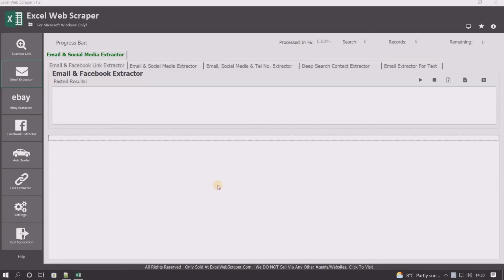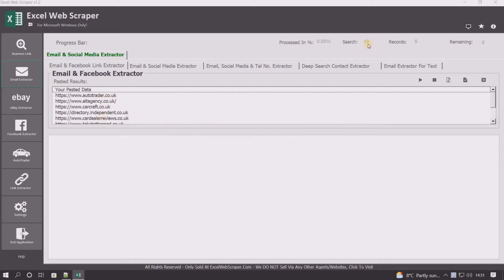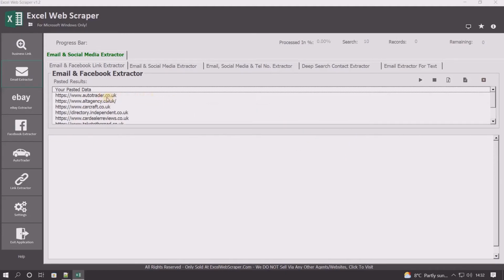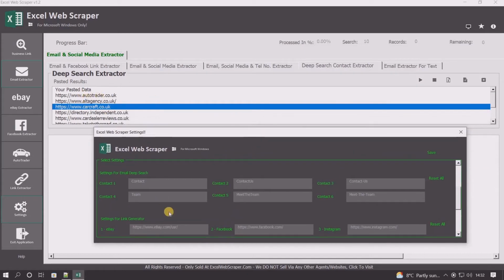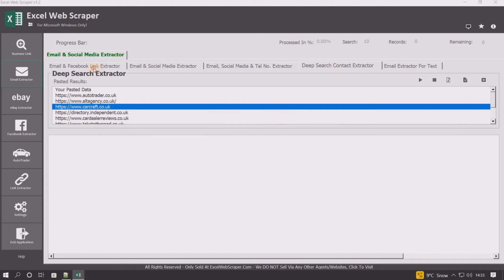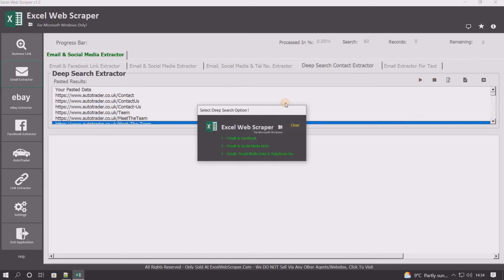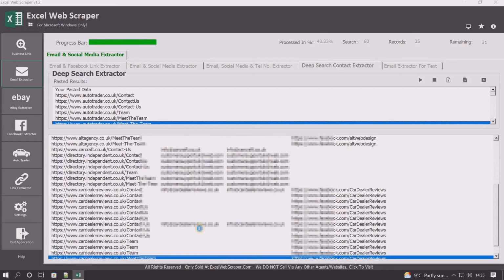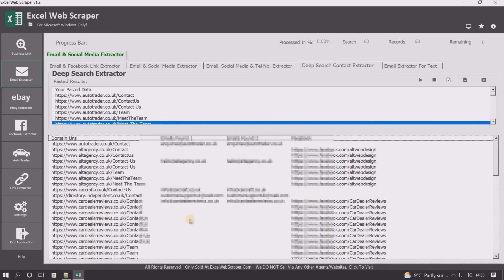Email Extractor Deep Search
Learn how to grow your business and your profits using Excel Web Scraper. For More Videos Click On Show More.

With Excel Web Scraper You Can Extract Data From Leading Websites like, eBay Facebook , AutoTrader. You Can Extract Emails , Telephone Numbers , Skype Numbers , Generate Links For eBay, TikTok , Facebook , Twitter, Linkedin , Instagram